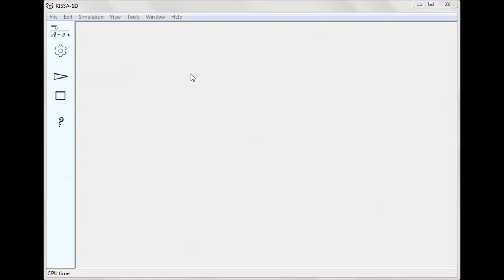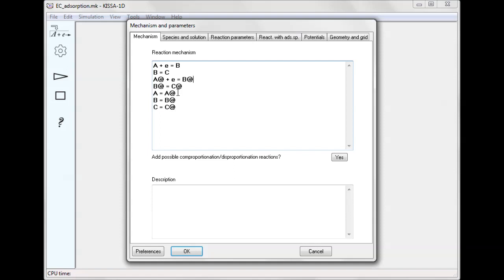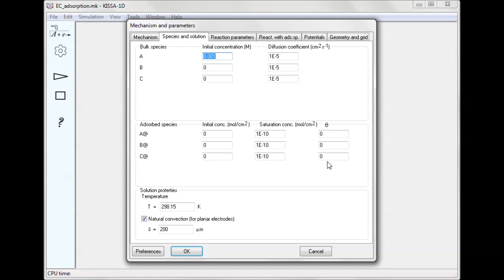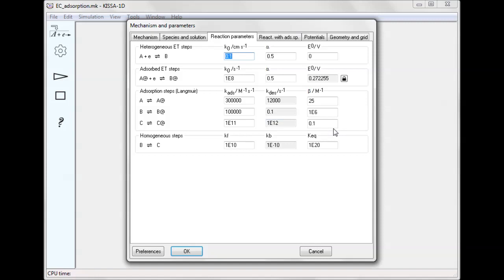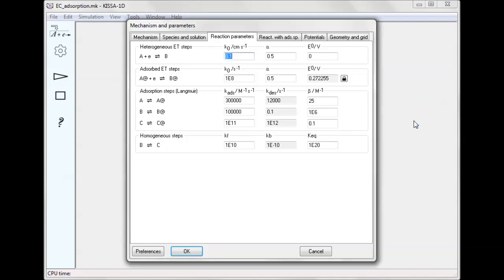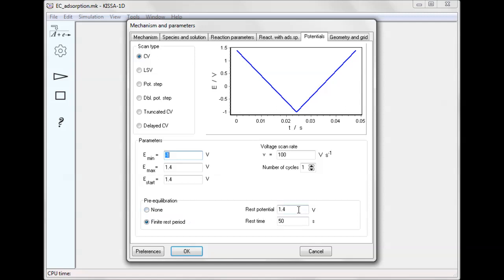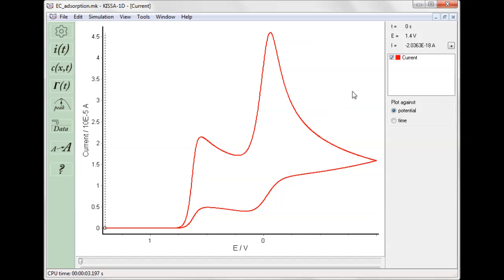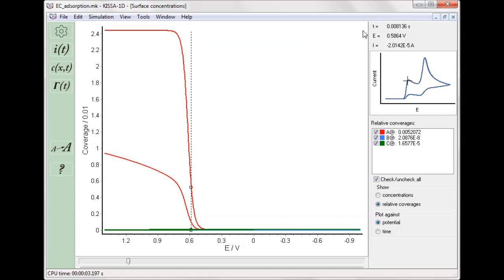KISSA-1D© Electrochemical Simulation Tutorial: Adsorption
KISSA-1D©
Software for Simulation of Electrochemical Reaction Mechanisms of Any Complexity